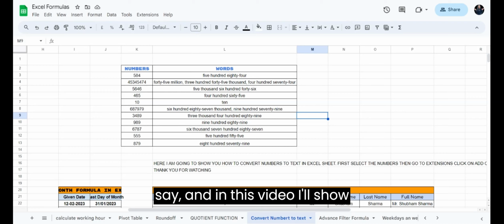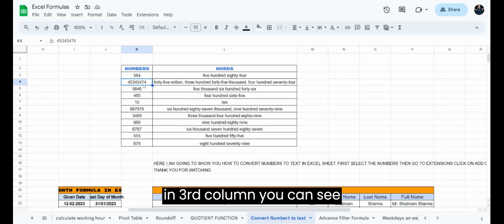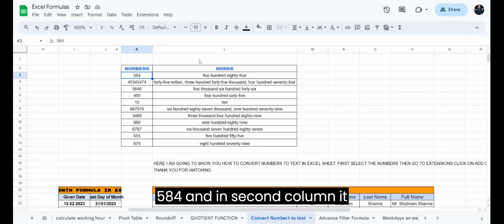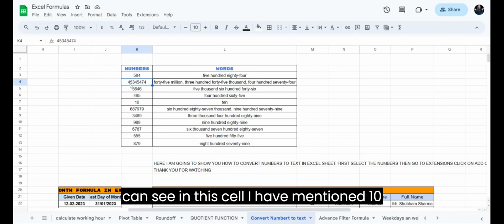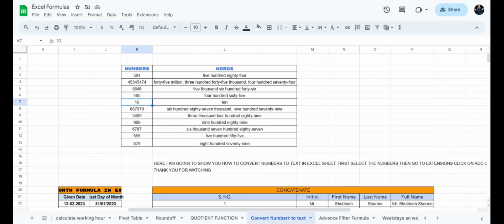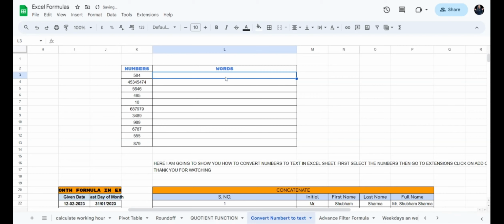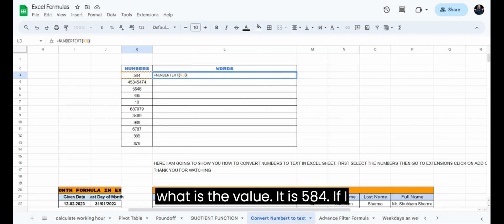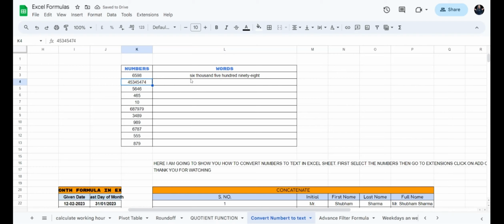Unlock the Secret: Convert Digits into Words in Seconds I Excel Functions and Formulas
In this video I am going to show you how to CONVERT Digits INTO WORDS?.

 Microsoft shortcuts, excel tips in english.

For advertisement kindly contact through the following sources.